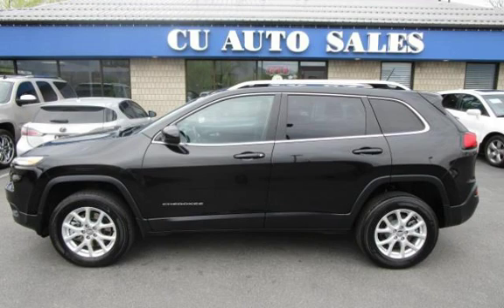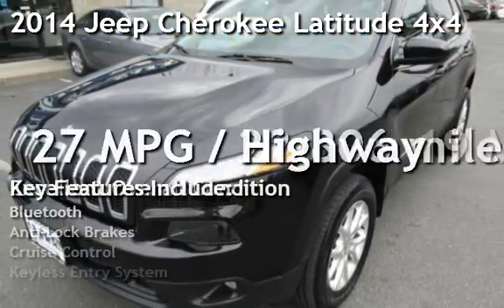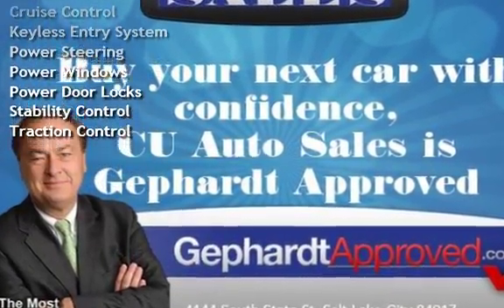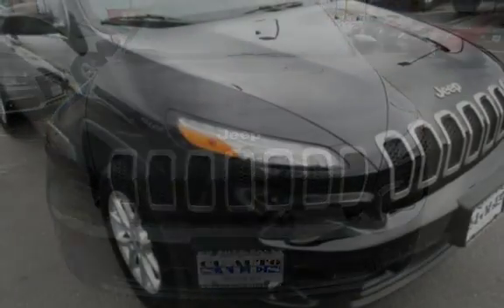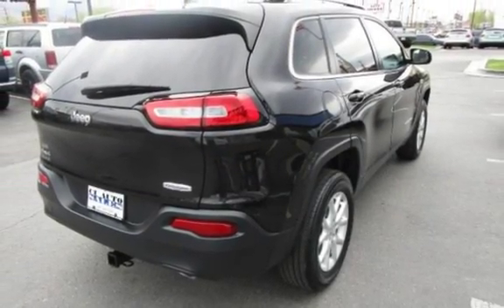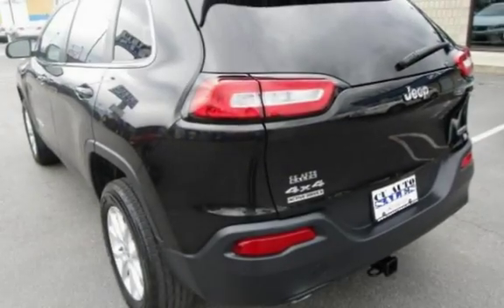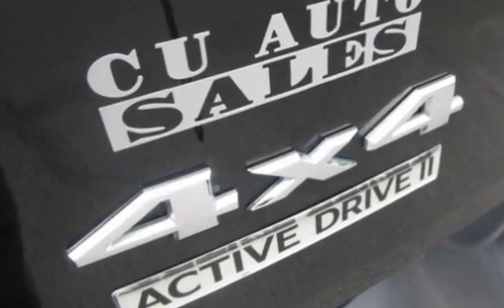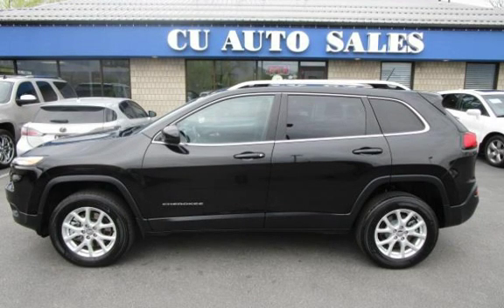2014 Jeep Cherokee Latitude 4x4 for sale in SALT LAKE CITY, UT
CU Auto Sales is pleased to offer this 2014 Jeep Cherokee Latitude 4x4. It is equipped with a 3.2L, 6 Cylinder, Automatic, 4x4, Bluetooth, Premium Audio, Alloy Wheels, Keyless Entry, and much more. Buy with confidence...Carfax certified and it has been quality serviced and inspected. Cu Auto Sales has been serving Utah and the Credit Union members since 1985.